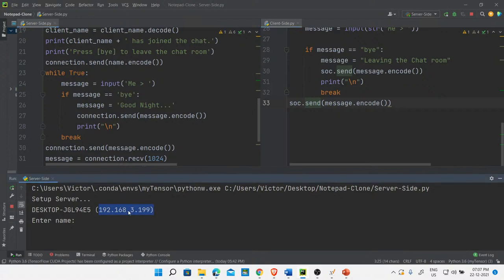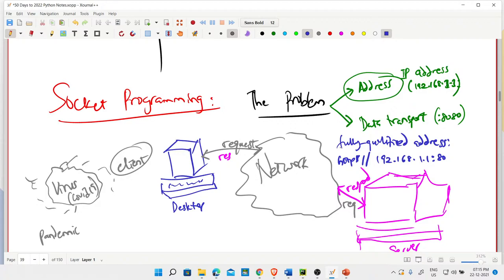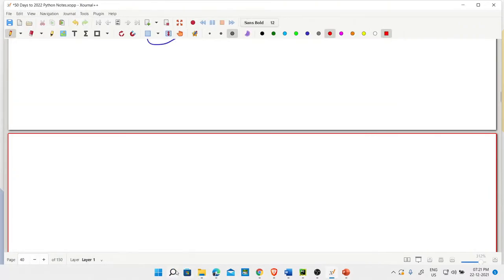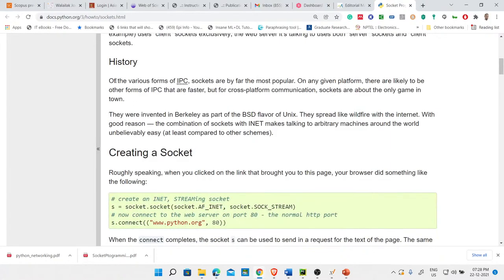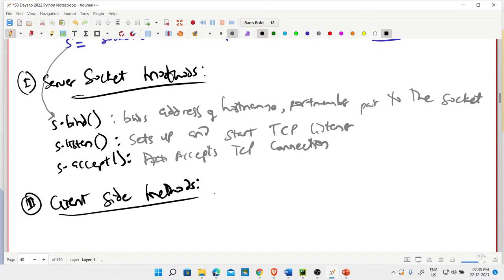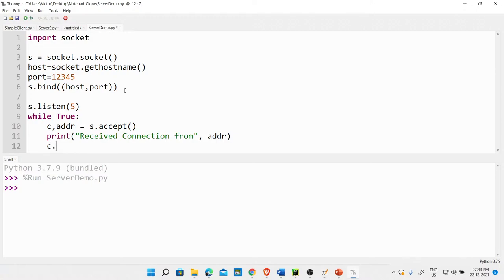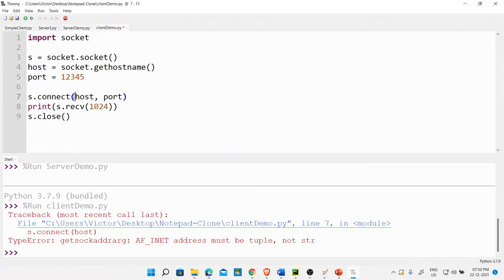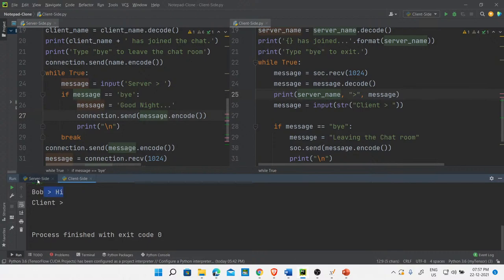36 of 50 Days: Socket Programming in Python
Hello Viewers,

The key takeaway from today's session includes:

OUTLINE
Building a Weather App

1. Introduction to Socket Programming
2.  Building a Simple Chat Room in Tkinter - Part 1

 Happy Viewing:)